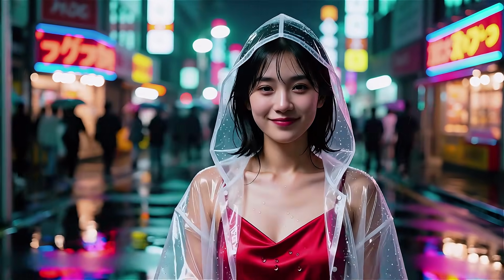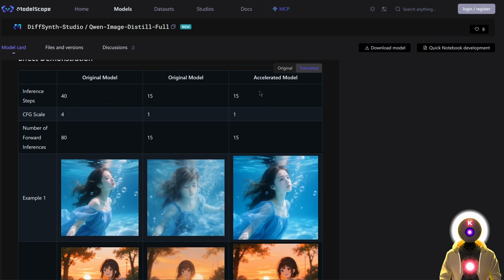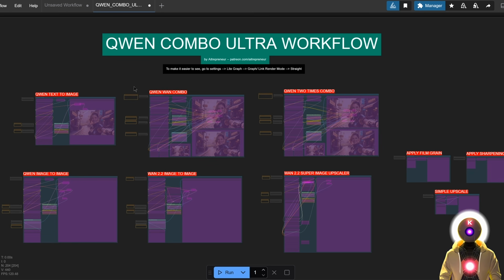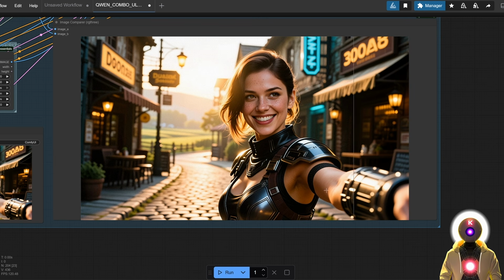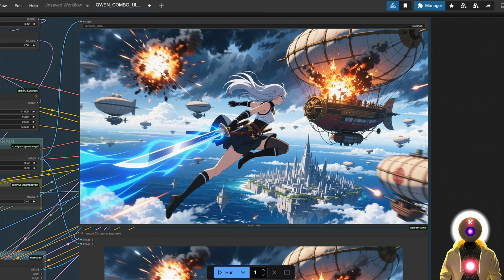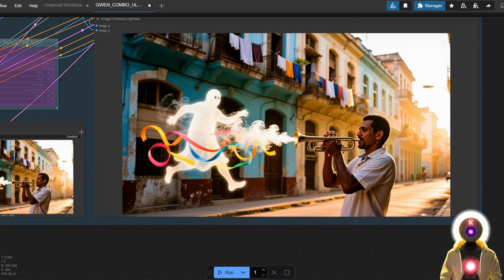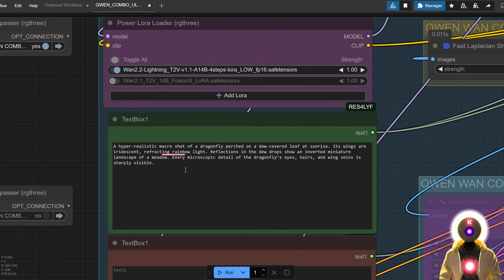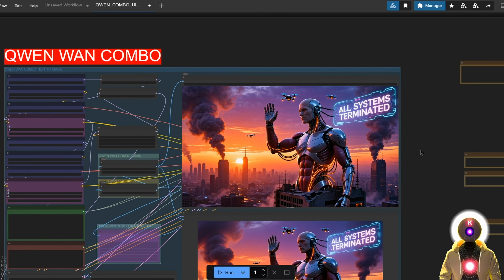RIP GPT-4o! NEW FREE 20B IMAGE AI GEN KING BEATS EVERYTHING!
THE NEW TEXT TO IMAGE KING IS HERE! QWEN IMAGE 20B!
Pair it with a tiny WAN 2.2 denoise and you get mind-blowing images BETTER than GPT-4o Images for FREE!

WHY SETTLE FOR LESS when this combo delivers INSANE quality, PERFECT prompt following, clean text design, and a MASSIVE style range. 100% open source and local on PC or RunPod.

IN THIS VIDEO, I’ll show you how to INSTALL QWEN IMAGE and UNLOCK ITS TRUE POWER by adding WAN 2.2 as a light denoiser OR QWEN IMAGE AS A DENOISER AS WELL with THE BEST SETTINGS inside my ULTIMATE ComfyUI workflow, even if you’re a complete beginner!

►► My PC & Favorite Gear:
Recording Gear:
Special thanks to Royal Emperor:
- TNSEE
- RG
- Dean Newton
- fer v
- Cinemalecular